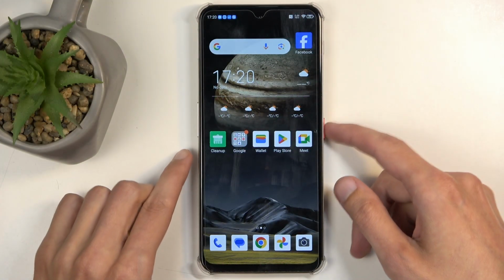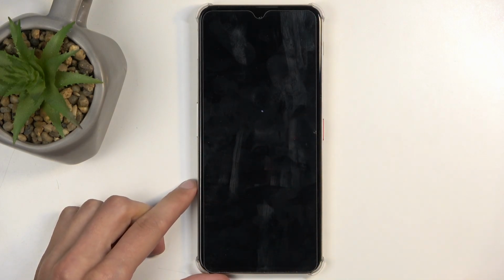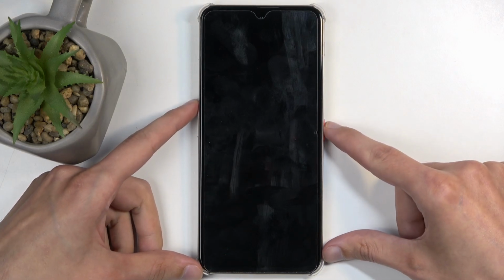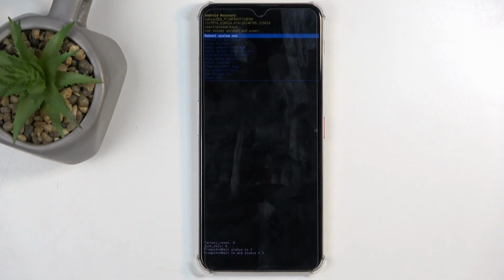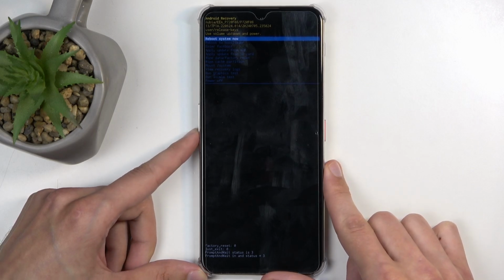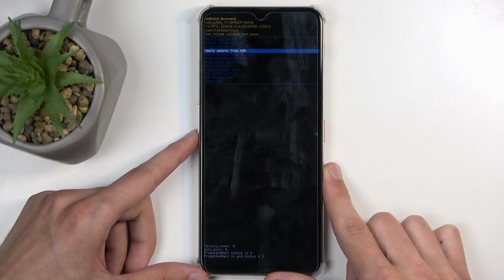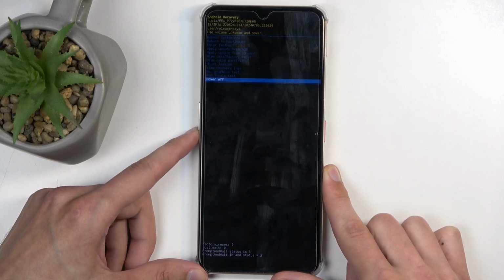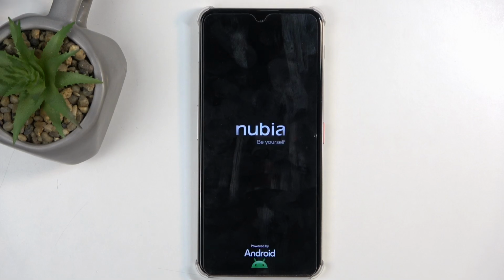How to Enter Recovery Mode on NUBIA Focus Pro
In this video, we guide you through the process of booting into recovery mode on the NUBIA Focus Pro smartphone. Recovery mode is an essential tool for troubleshooting, allowing you to perform tasks such as factory resets, clearing cache, and installing updates. We’ll provide a step-by-step walkthrough to help you access recovery mode, ensuring you understand each stage of the process. Whether you're looking to fix issues or enhance your device's functionality, this tutorial will equip you with the knowledge to navigate recovery mode effectively on your NUBIA Focus Pro.

How to enable recovery mode in NUBIA Focus Pro? How to boot into a recovery mode on NUBIA Focus Pro? How to enter the Android recovery menu in NUBIA Focus Pro?